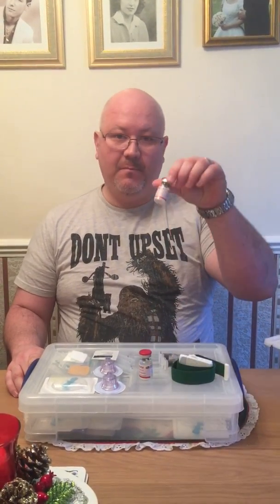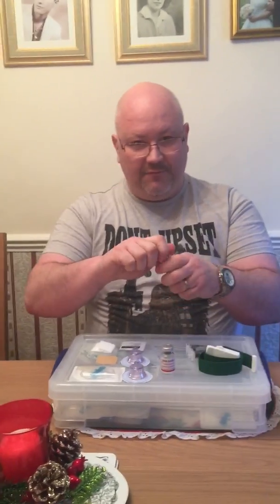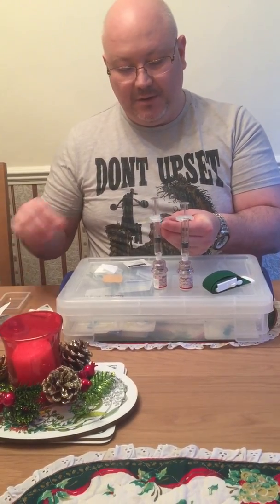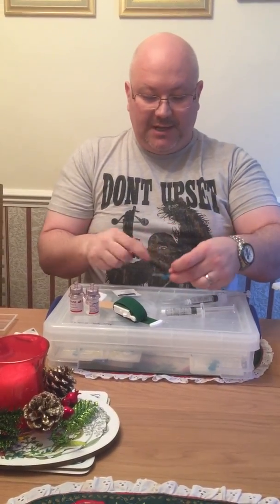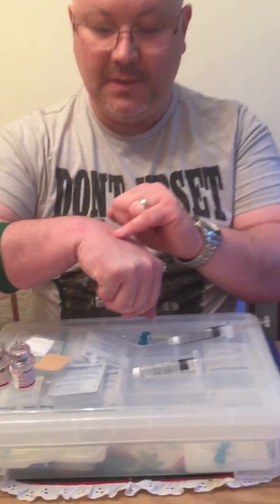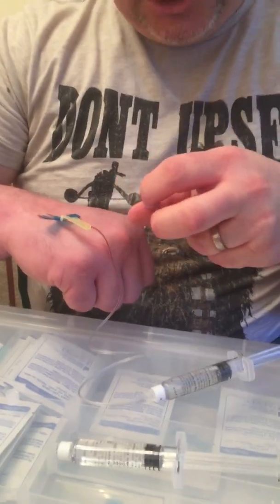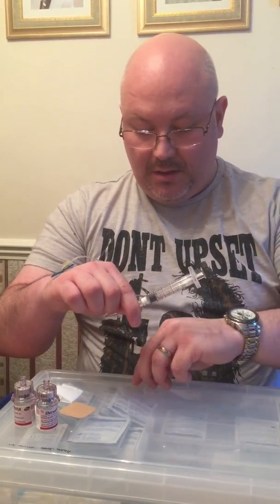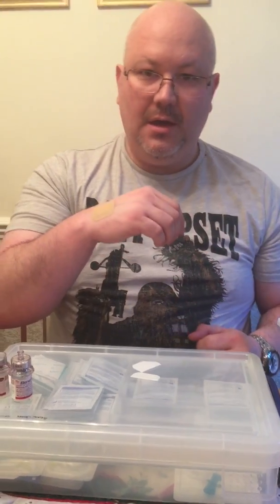Haemophilia B: Intravenous administration of Benefix recombinant clotting factor IX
This is my last injection of Benefix prior to changing treatment to a new extended half life clotting factor IX product.